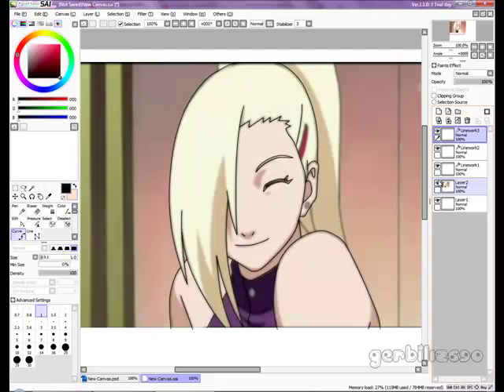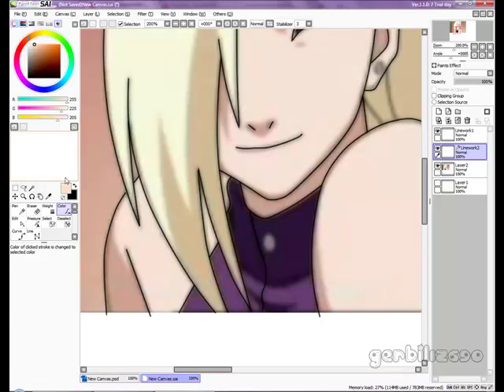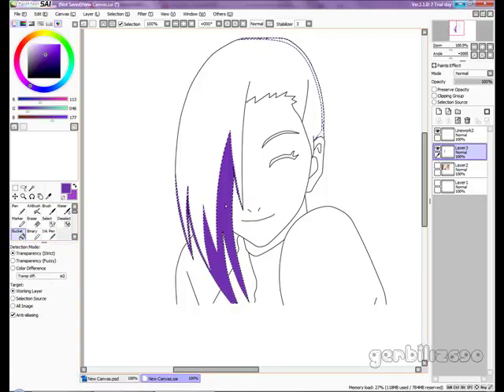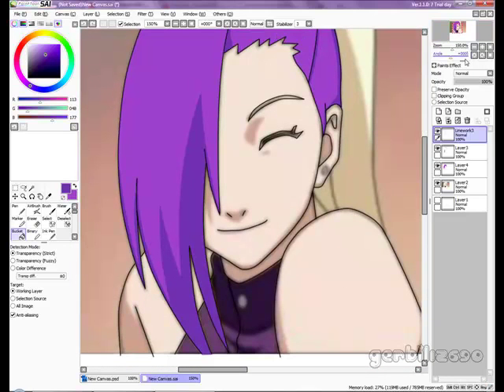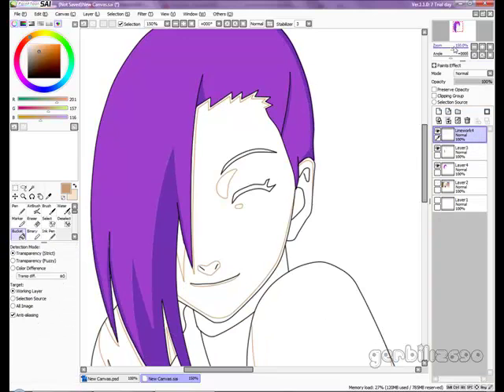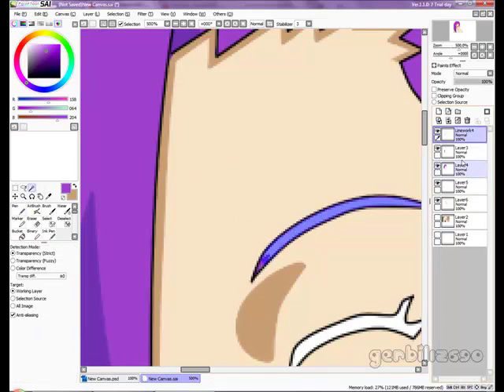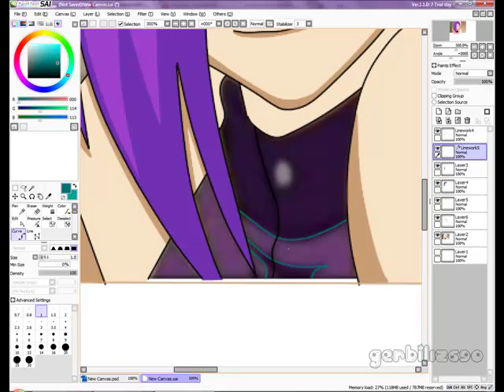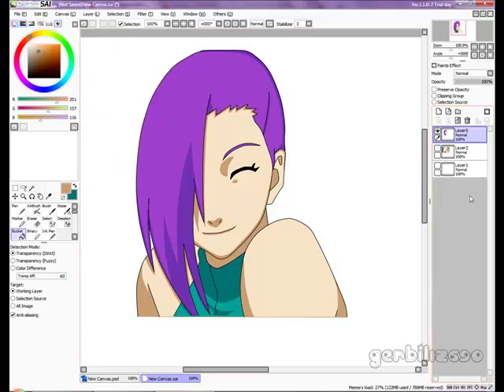Editing An RPC Tutorial: Coloring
The rest of the tutorial :D

This one gets into shading.
I mention how you might have to "wing it" if you draw your own hair. Just look at a picture for reference. Usually half the hair chunk or lock is going to need shading.